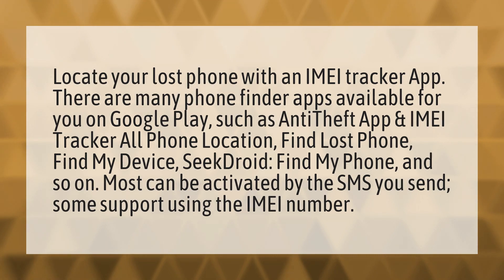How can I track my lost mobile with mobile number?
Track AirPods Serial • How can I track my lost mobile with mobile number?